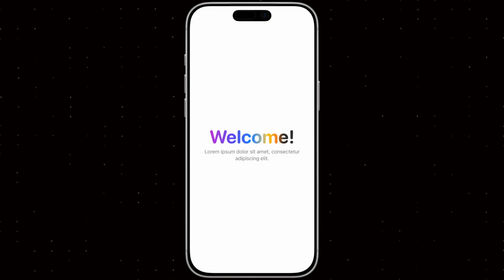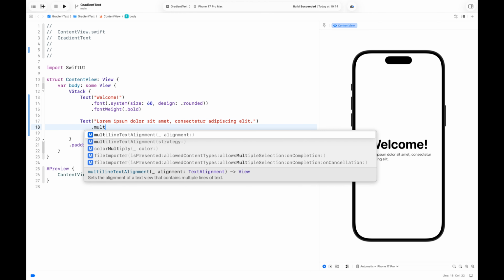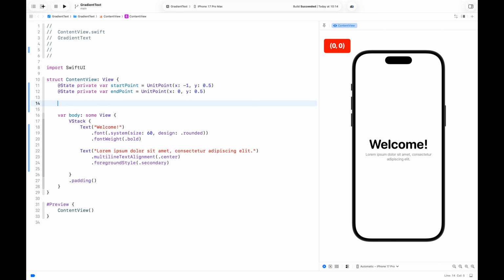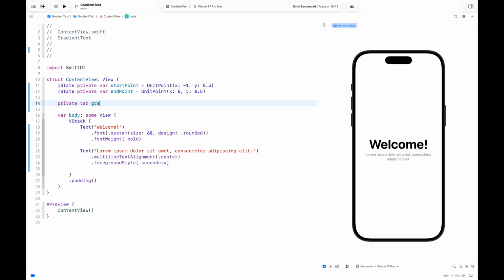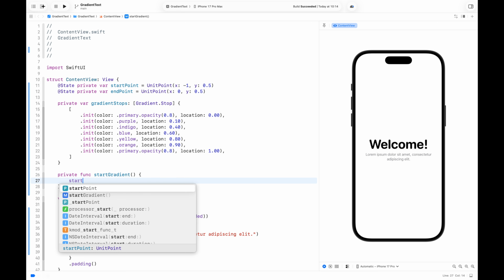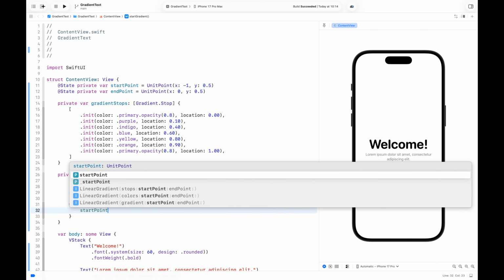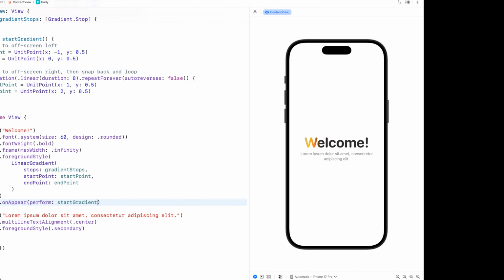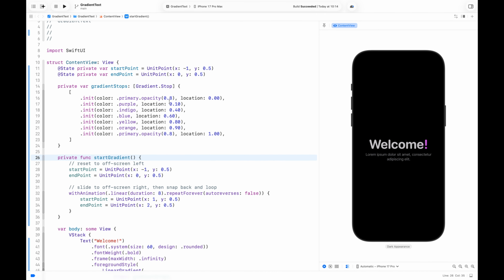SwiftUI Animated Gradient Text Effect | Sliding Gradient Text Animation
Learn how to create a beautiful animated sliding gradient text effect in SwiftUI! This step-by-step tutorial shows you how to build a smooth, eye-catching gradient animation that works perfectly in both light and dark mode.

What You'll Learn:
✅ Creating animated gradient text with LinearGradient
✅ Using UnitPoint for normalized positioning
✅ Implementing smooth color transitions
✅ Building reusable animation functions

If you found this tutorial helpful:
🔗 Share with fellow iOS developers